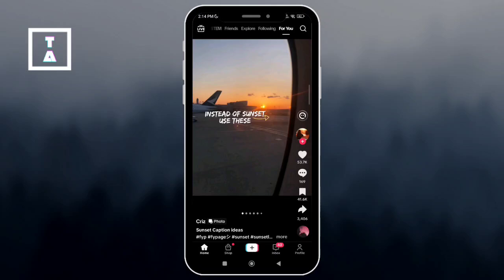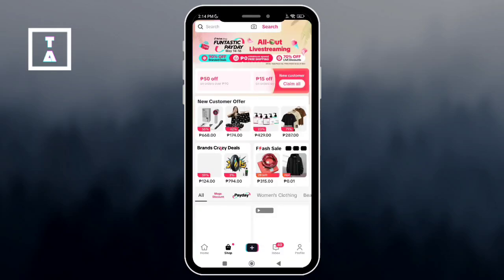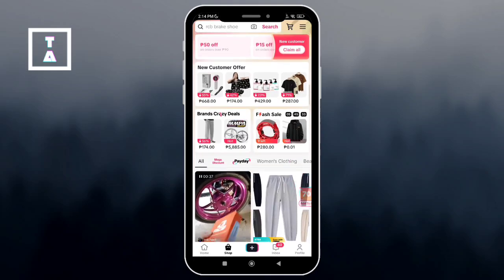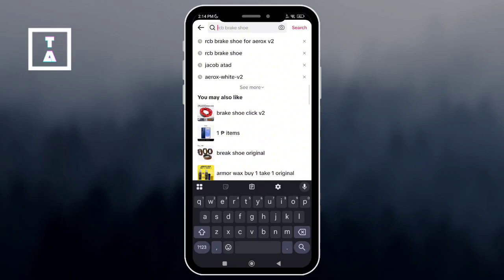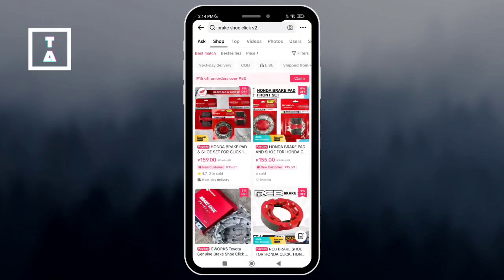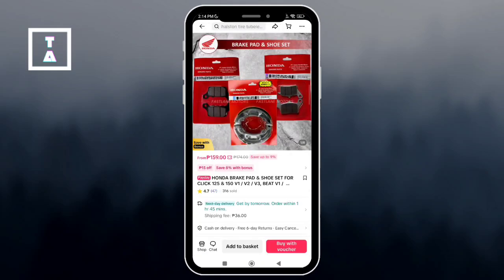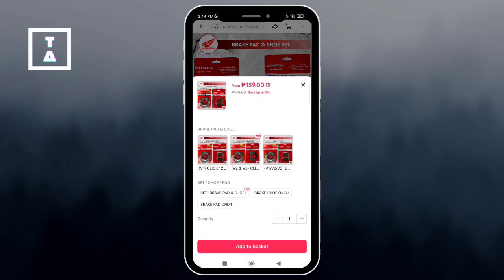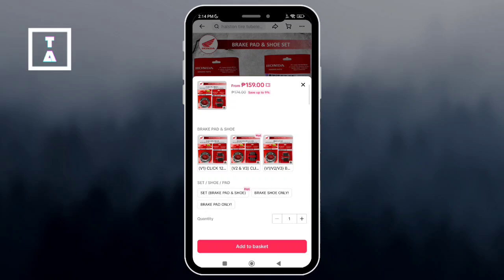How to Order and Buy on Tiktok Shop in SECONDS!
Looking to make your first purchase on TikTok Shop? You're in the right place! In this video, we'll walk you through the entire process of ordering and buying items on TikTok Shop, step by step. Whether you're browsing through trending items or looking for something specific, this guide will help you navigate the shopping experience seamlessly!

📌 What You'll Learn:
✔️ How to find TikTok Shop on the app
✔️ Viewing and selecting products
✔️ Adding items to your cart
✔️ Secure checkout process
✔️ Tracking your order and ensuring delivery

Shopping on TikTok Shop is easier than ever, and with our expert tips, you’ll be ready to score your favorite products with just a few clicks. Don't miss out on exclusive offers and trending items!